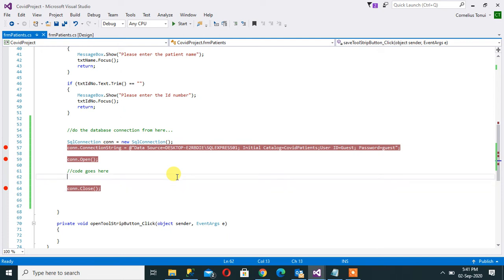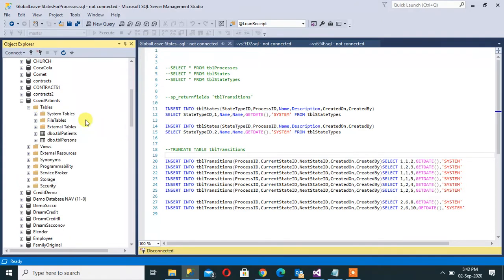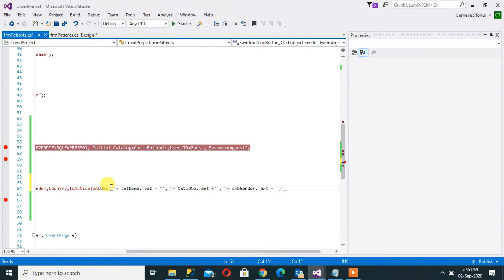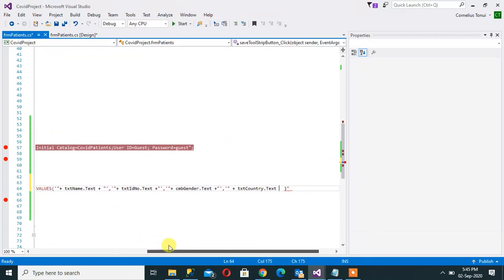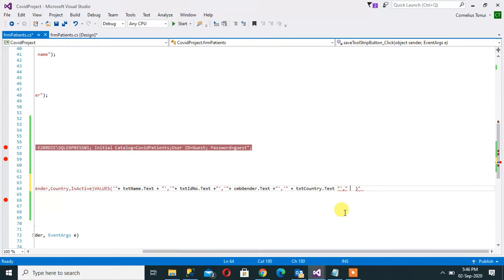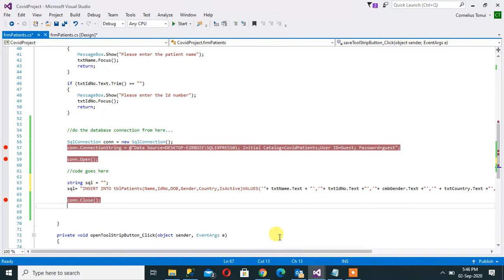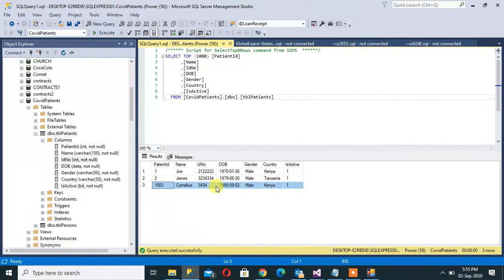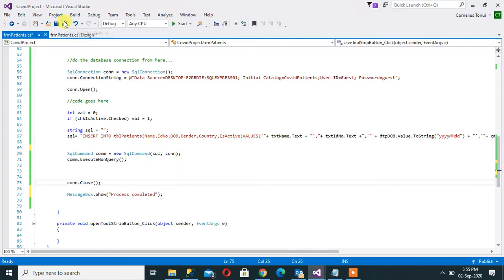Executing Command Insert into a table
We are practically sending information from a Windows Form to a table in Microsoft SQL Server